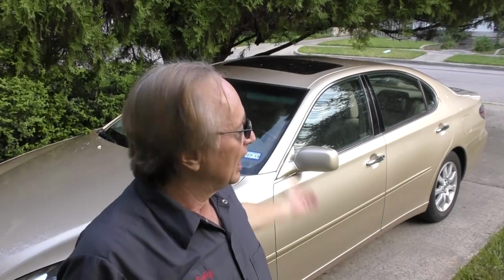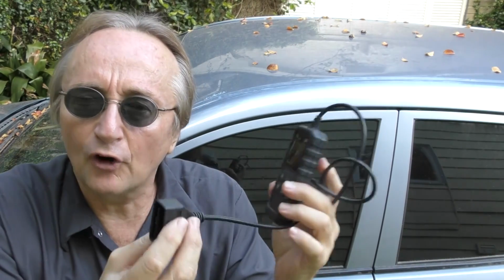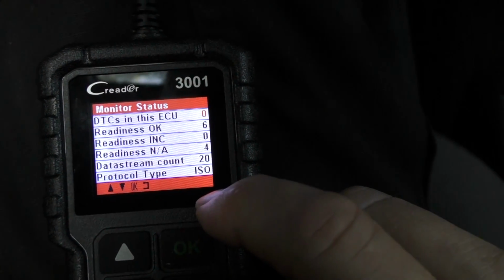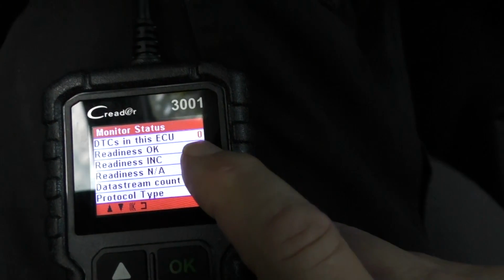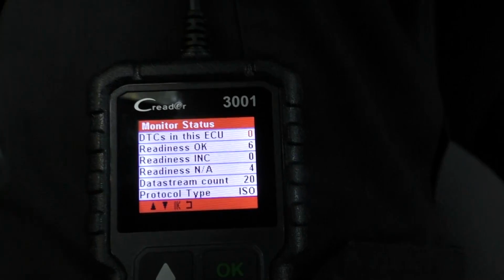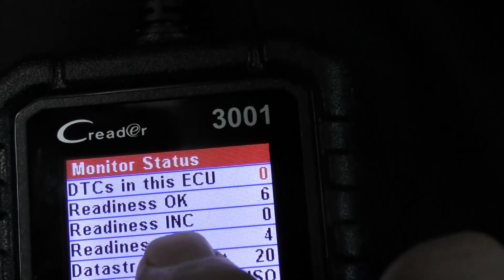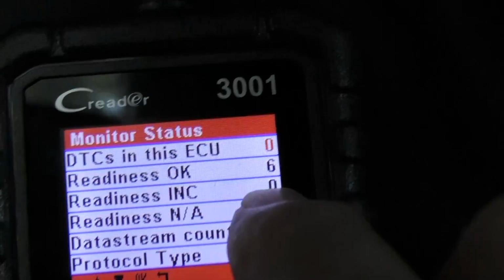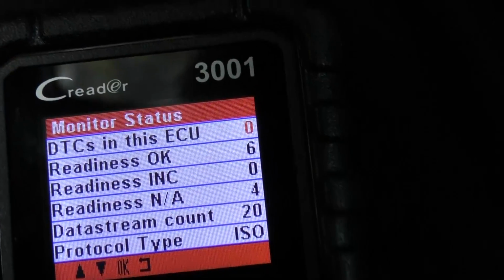Never Do This When Buying a Used Car on Craigslist, Don't Get Scammed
Craigslist car buying and scams. Never Do This When Buying a Used Car on Craigslist or Don't Get Scammed. How not to get scammed on Craiglist, DIY tips with Scotty Kilmer. How to spot a scam on Craigslist. There's good cars, bad cars, and scam cars on Craigslist, learn how to tell them apart. Tips for buying a used car on Craigslist. DIY car repair with Scotty Kilmer, an auto mechanic for the last 50 years.

⬇️Scotty’s Top DIY Tools:
1. Bluetooth Scan Tool
2. Cheap Scan Tool
3. Professional Socket Set
4. Wrench Set
5. No Charging Required Car Jump Starter
6. Battery Pack Car Jump Starter

⬇Things used in this video:
1. Cheap Scan Tool
2. Wireless Scan Tool
3. My Book on Buying Used Cars
4. Common Sense
5. 4k Camera
6. Camera Microphone
7. Camera Tripod
8. My computer for editing / uploading
9. Video editing software
10. Thumbnail software

►Here's our weekly video schedule:
Tuesday: Auto repair video
Wednesday: Viewers car mod show off
Thursday: Viewer Car Question Video AND Live Car Q&A
Friday: Auto repair video
Saturday: Second Live Car Q&A
Sunday: Viewers car show off